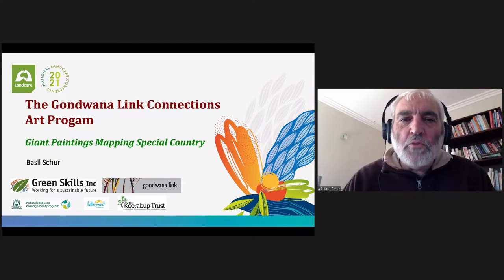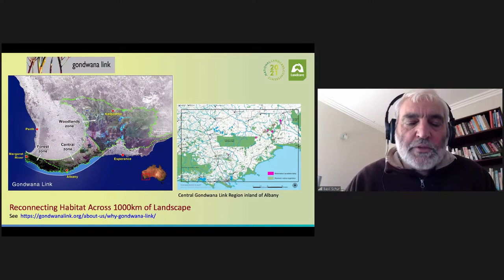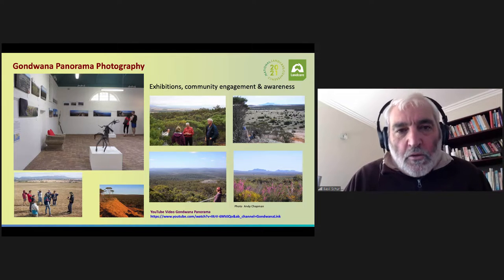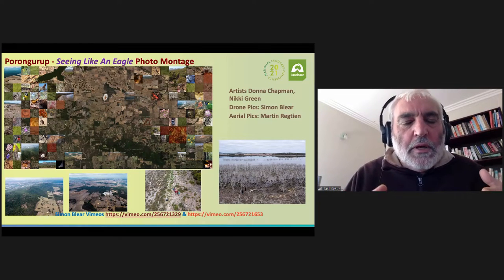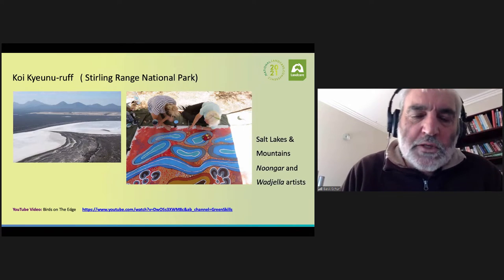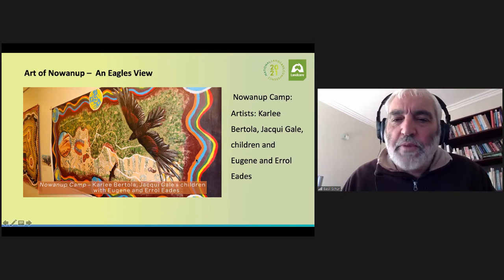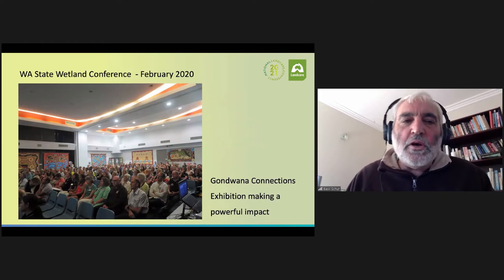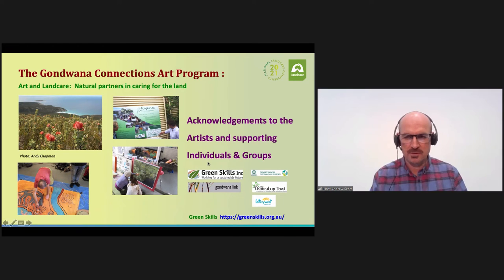The Gondwana Connections Art Program: Giant Paintings Mapping Special Country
Green Skills Inc illustrates how the power of art can draw people into landcare and provide a powerful medium for sharing both cultural and environmental knowledge. Using the the Noongar/Wadjella collaboration Gondwana Link restoration network in WA as an example, photography and landscape scale art are shown to provide a sense of place and deep connection to the land, facilitate inspirational and educational landcare outcomes and create a more authentic approach to the Reconciliation process.

* Landcarer helps individuals and groups involved in care for land and water, to expand their knowledge, skills, and resources through the only online platform dedicated purely to landcare.

Landcare is an amazing grass roots, volunteer movement that harnesses individuals and groups under the ethic of caring for the land.  There are approximately 6,000 volunteer environmental group across Australia that fall under the Landcare umbrella.  The movement focuses on the sustainable management of all of Australia's natural resource assets and encompasses individuals and groups across the whole landscape from coastal to urban and remote areas of Australia.